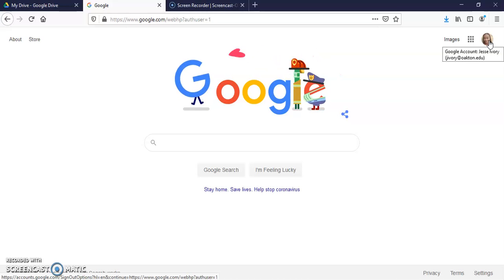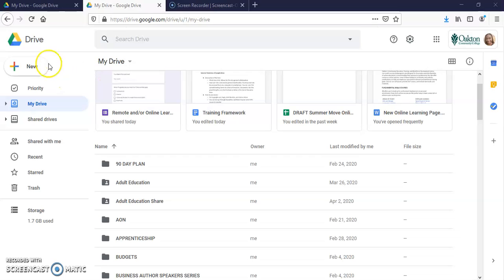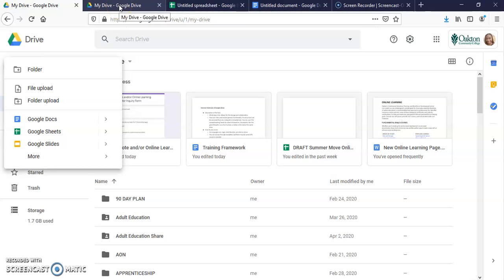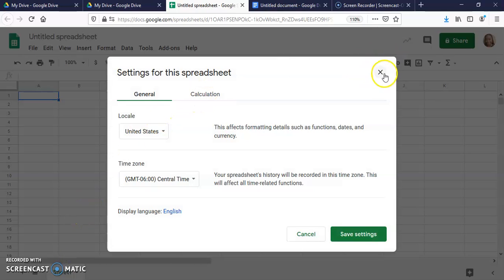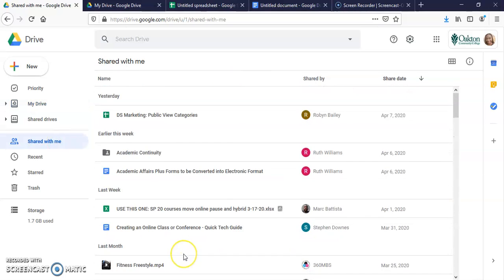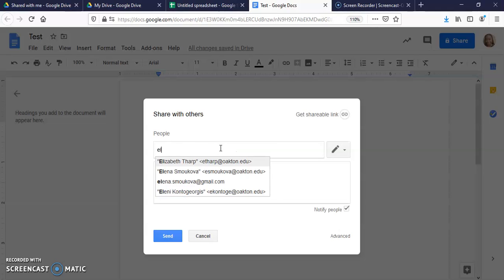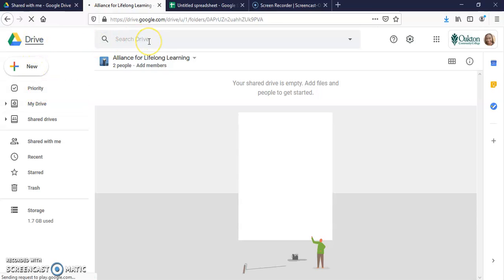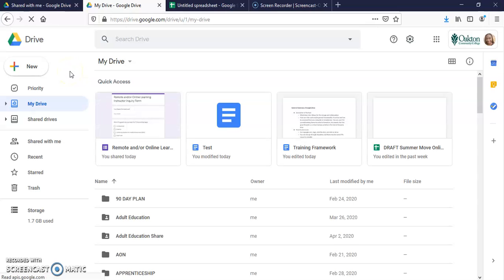Overview of Google Drive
Other Reference Videos